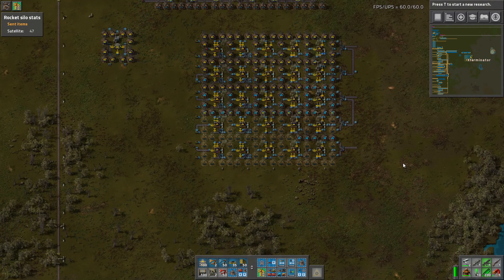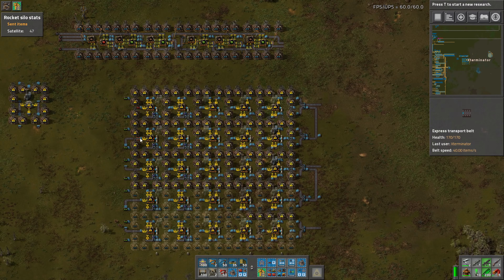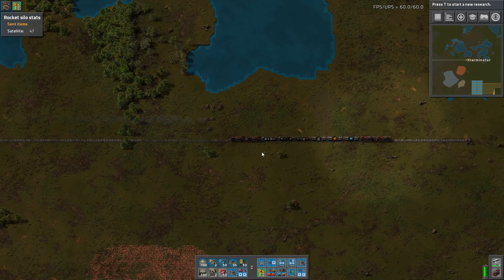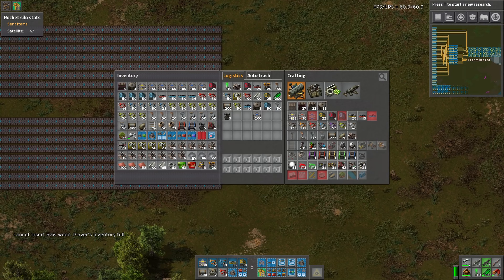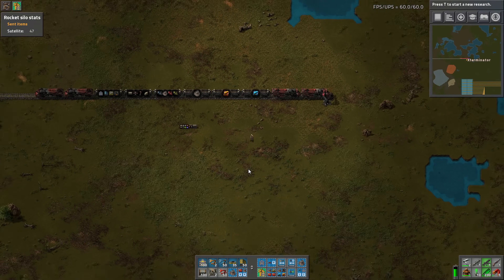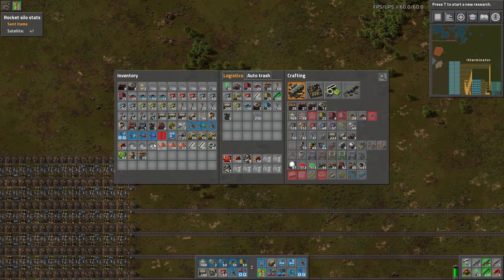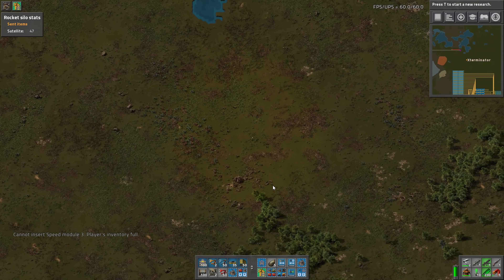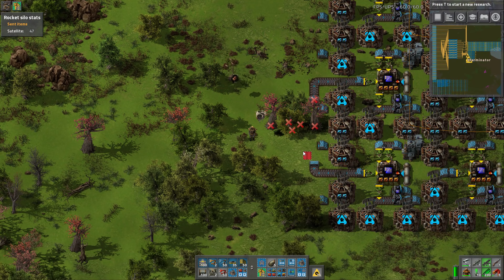Factorio: Tightening The Belt: Megabase Guide EP59 - BLUE CIRCUIT BUILD | Tutorial Gameplay Series